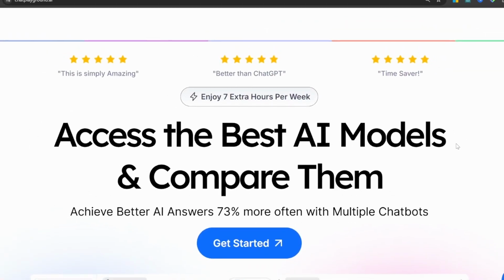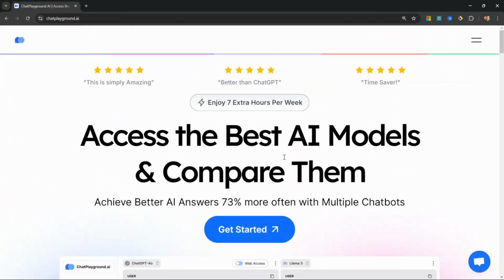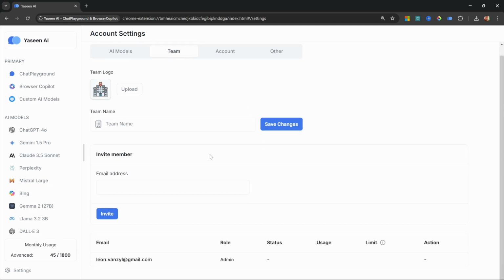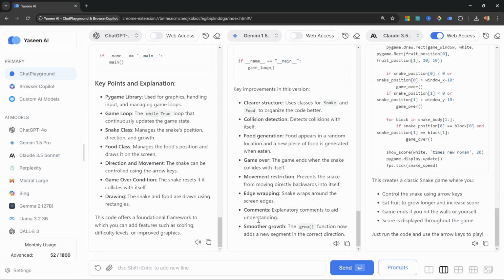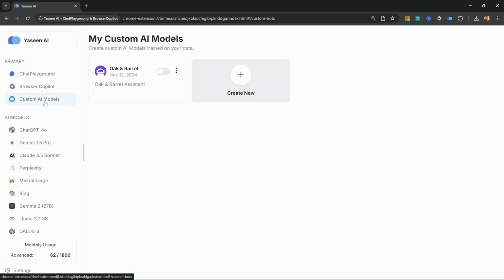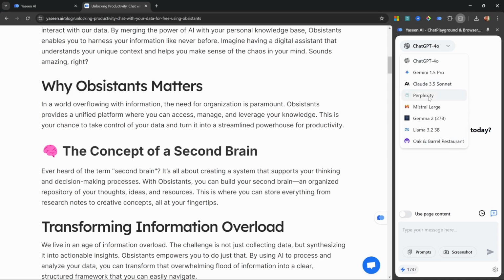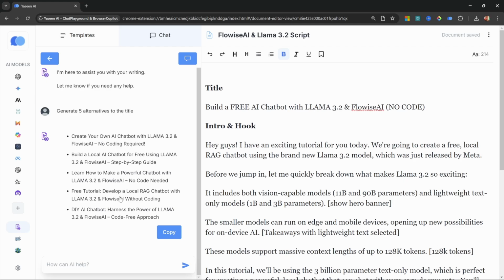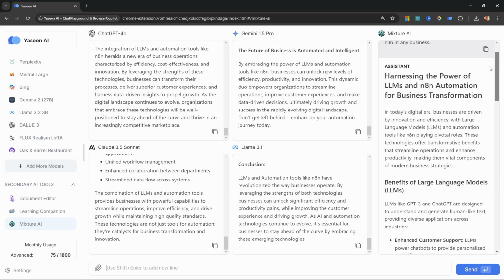ChatPlayground.ai: Access 25+ AI Models in One App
Access 25+ AI models (including GPT-4, Claude & more) in one affordable platform. Stop paying for multiple subscriptions and discover how ChatPlayground.ai gives you all the flagship AI tools, custom models, and powerful features in a single solution. 🚀

🕒 TIMESTAMPS:
00:00 - Intro to Chat Playground AI
01:52 - Getting started
03:12 - Model selection
03:59 - Starting conversations with models
04:40 - Enabling Web Access
05:06 - Chat Playground
06:20 - Multi Modal Models
06:41 - Prompt Templates
07:49 - Create Custom Models
09:22 - Browser Copilot
11:10 - Document Editor
12:03 - Learning companion
13:01 - Mixture AI